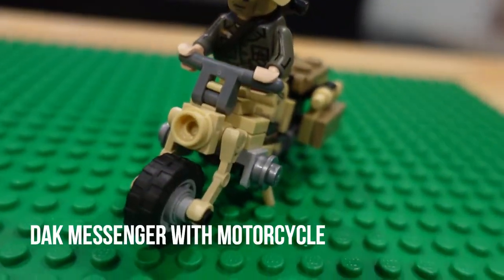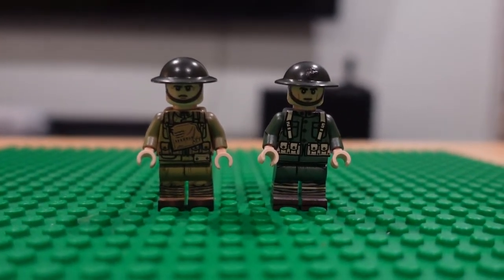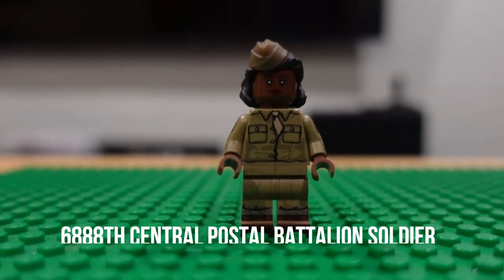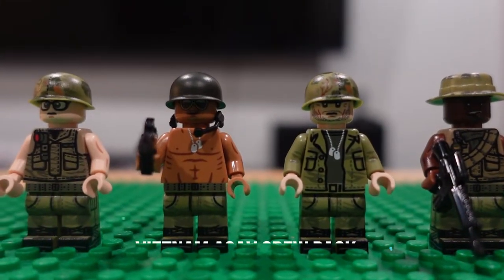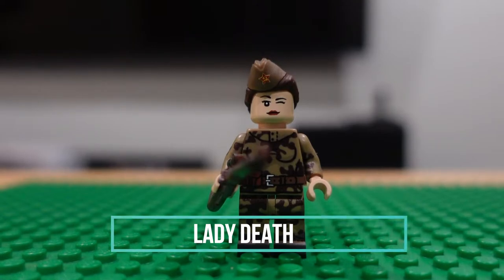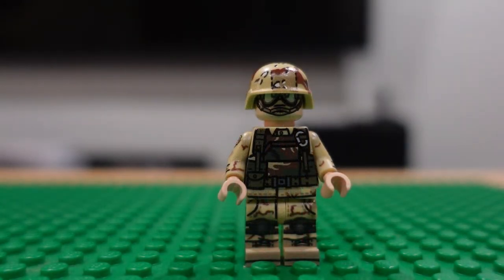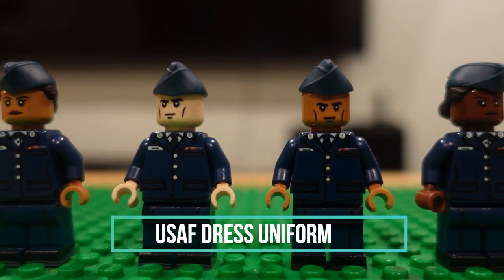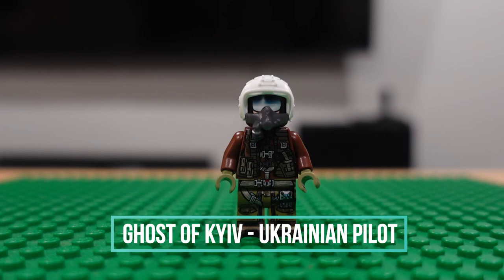Our Brickmania Minifig Collection (6/21/22)